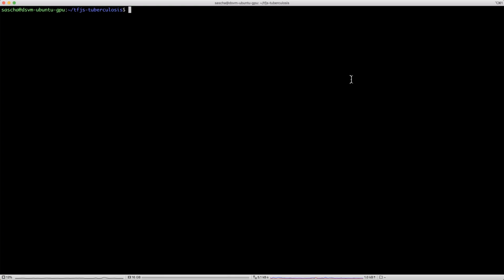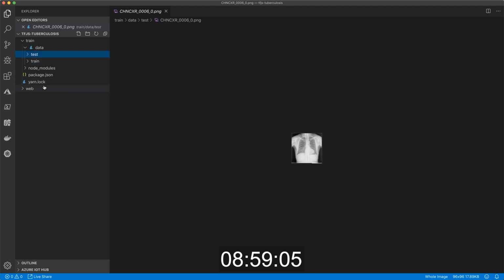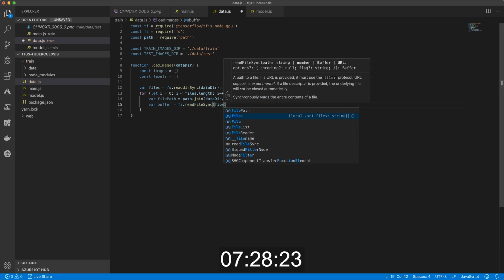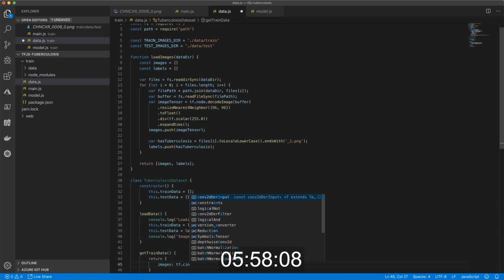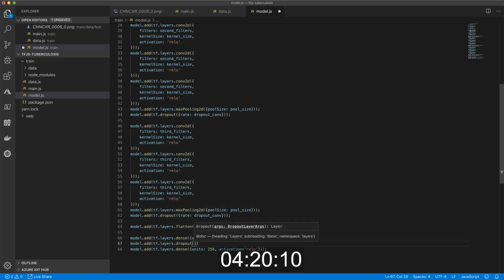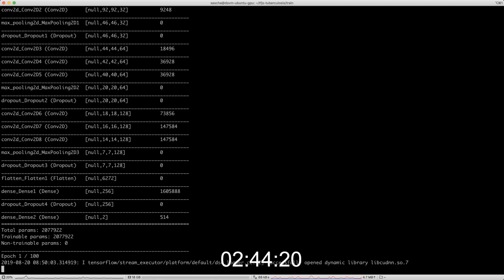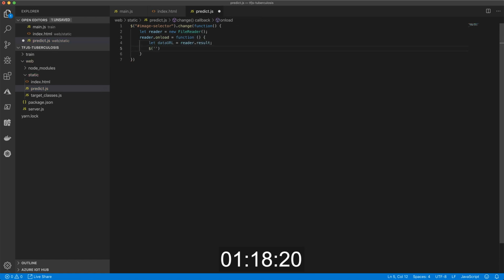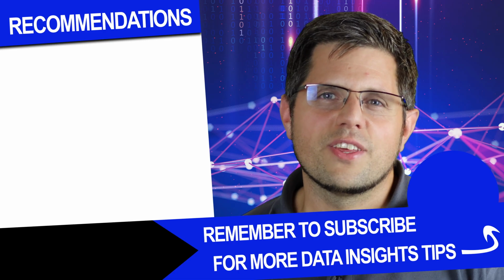TensorFlow JS - Creating an End-To-End Solution in 10 Minutes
If you are a JavaScript Developer and are looking for a fast start with the popular Deep Learning Framework TensorFlow JS, then this is the right video for you.

A friend of mine in the Developer Community asked me a few weeks ago, if I would be possible to create a complete end-to-end TensorFlow.JS solution in under 10 minutes.
With this video, I'd like to accept this challenge...